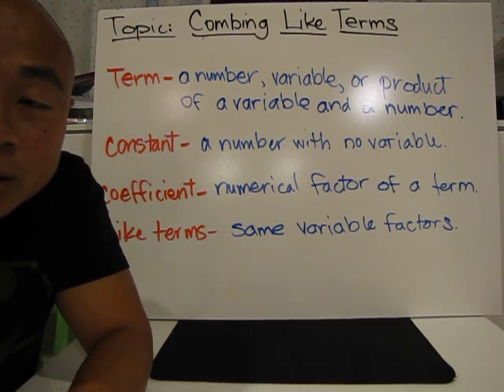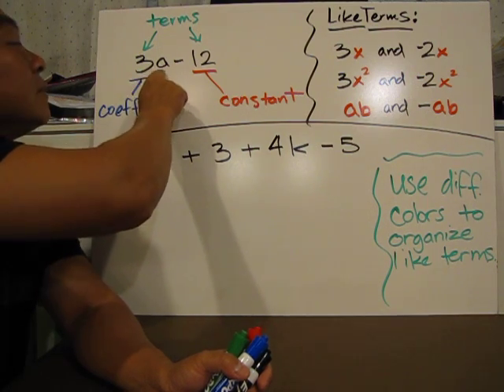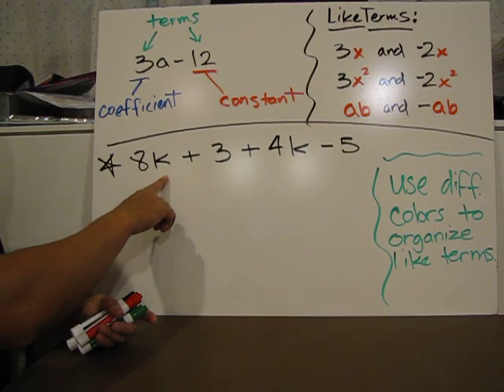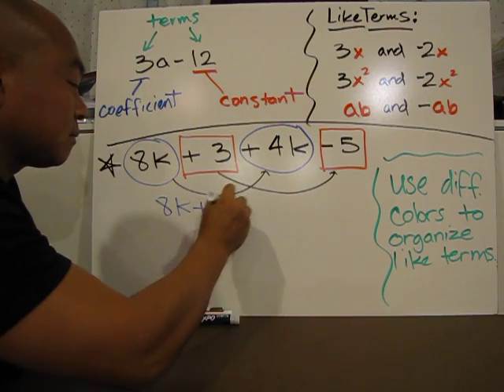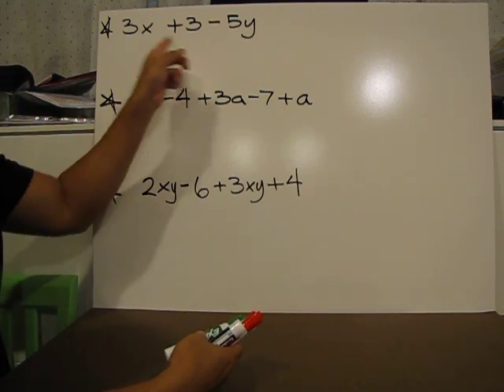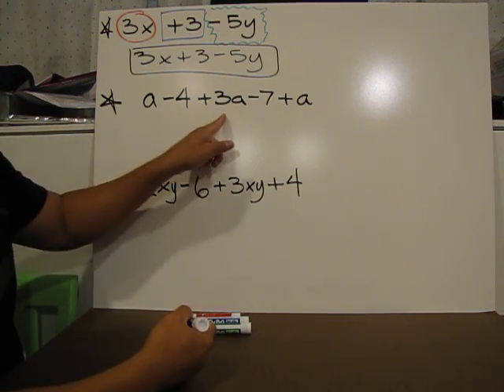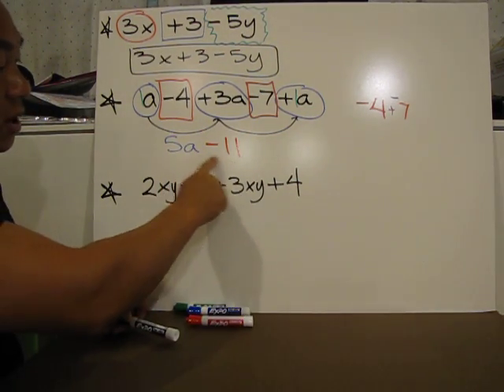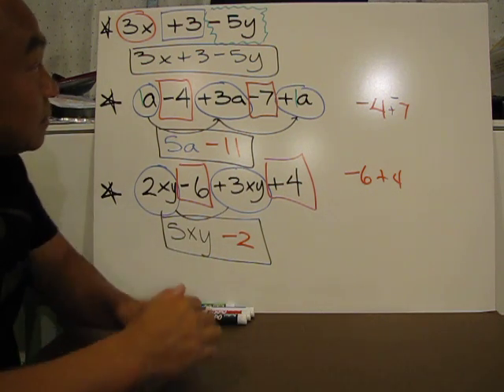Combining Like Terms